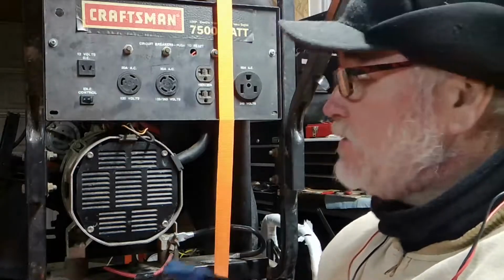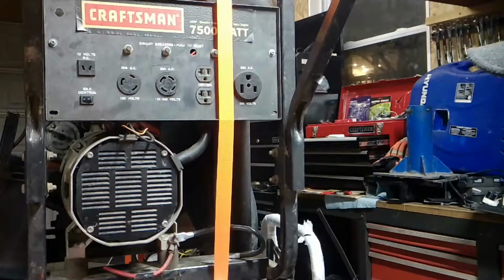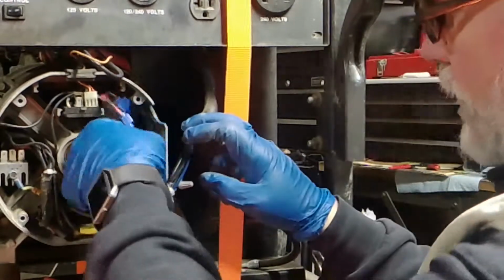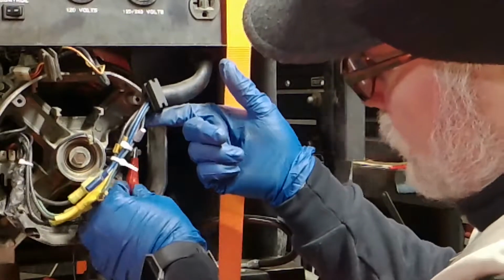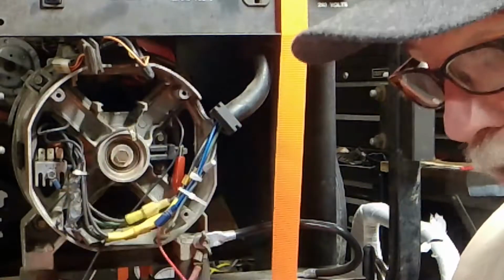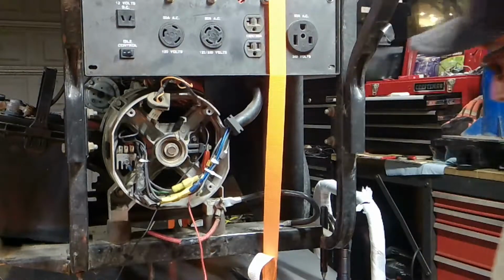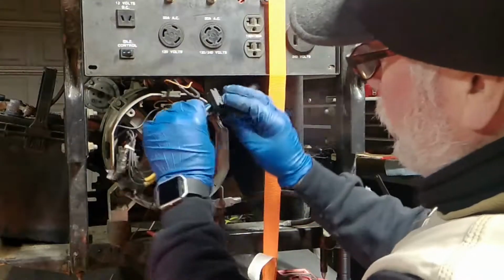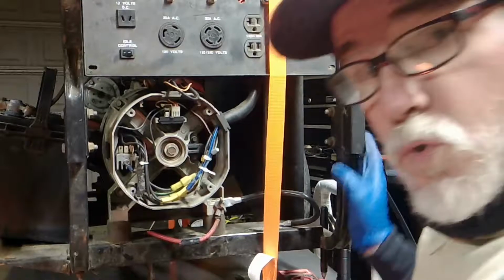How to diagnose generator power loss by flashing field w/12v battery and change voltage regulator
How to check voltage output, determine issue by flashing field with 12v battery and change out voltage regulator. Links to tools and voltage regulator: